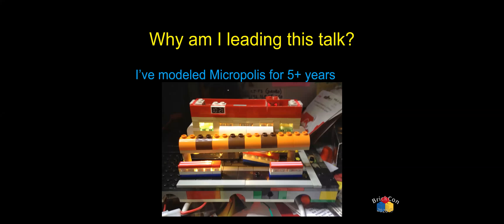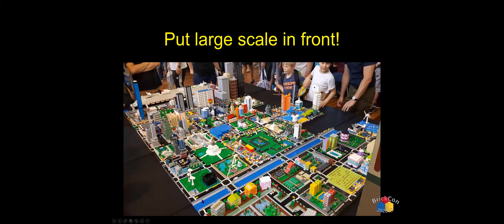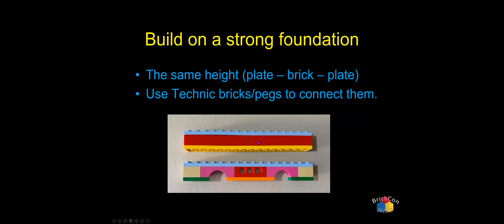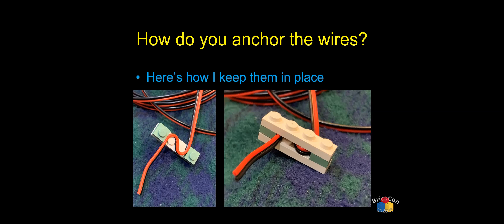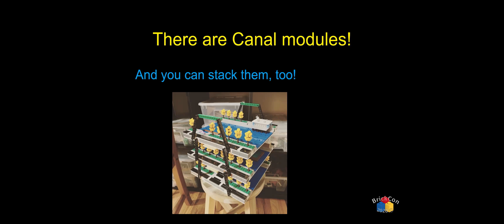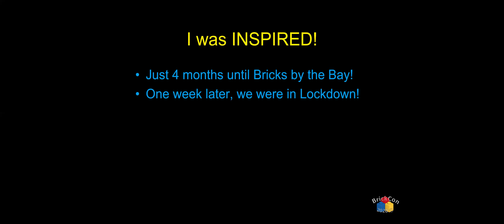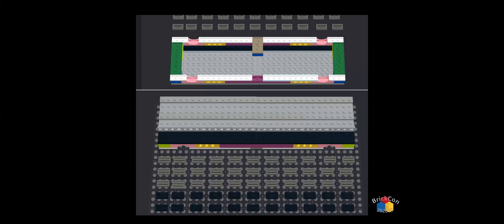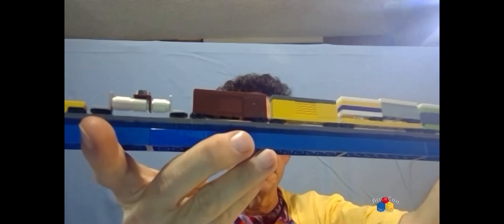Intro to Micropolis, and Microscale trains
I've designed a set of railroad modules to become a border for your Micropolis City, Come and learn what was interesting, and how to make it easy